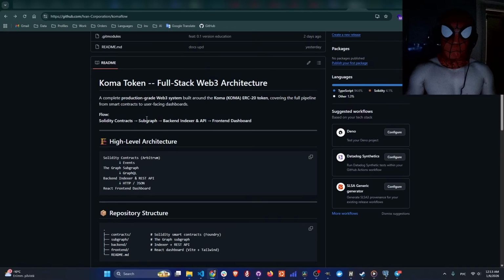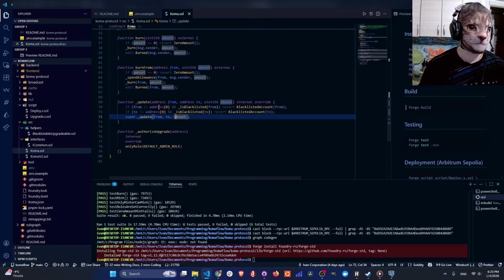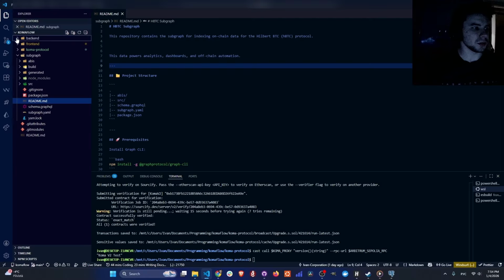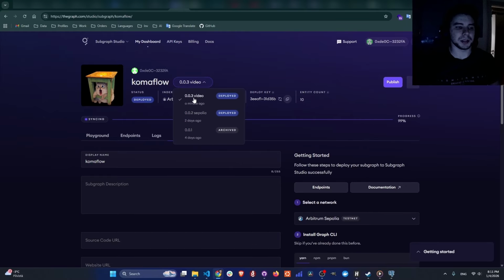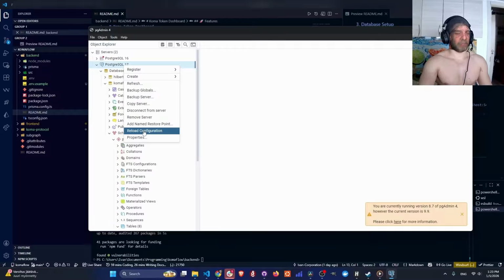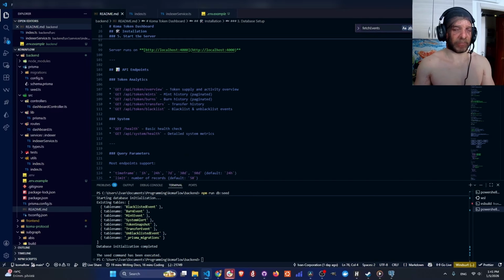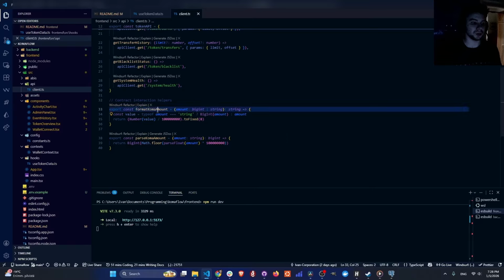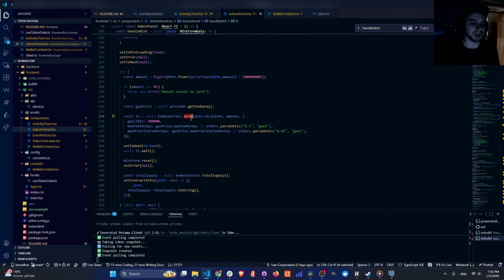Full-Stack Web3 Architecture Explained (From Smart Contracts to Frontend Dashboard - Full Flow)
In this video, we walk through a complete production-grade Web3 architecture from start to finish.

Flow:
→ Solidity Smart Contracts
→ The Graph Subgraph
→ Backend Indexer & REST API
→ React Frontend Dashboard

I explain:
How each layer communicates
Why this architecture scales
Best practices for real-world Web3 apps
How to avoid common Web3 mistakes
How to structure a professional Web3 repo

This is a real-world blueprint for building serious Web3 products.

🚀 Perfect for Web3 devs, blockchain engineers, and startups

📖 Timecodes:
0:00 - Introduction
1:36 - Smart contract
31:57 - Subgraph
59:12 - Backend (Indexer & REST API)
1:30:31 - Frontend